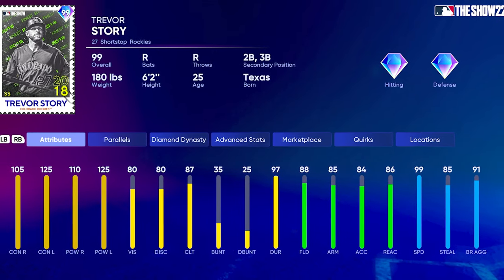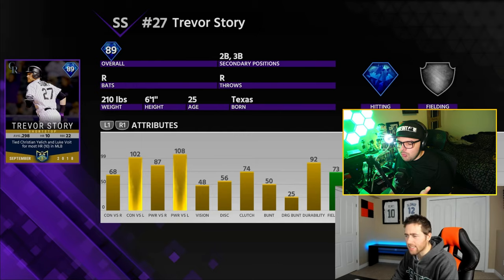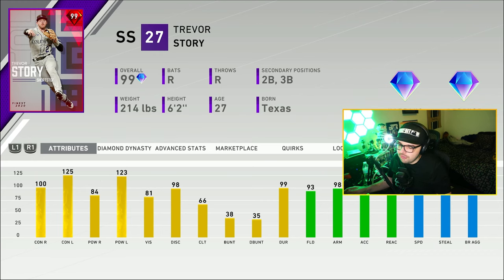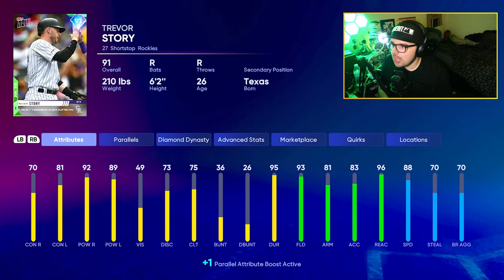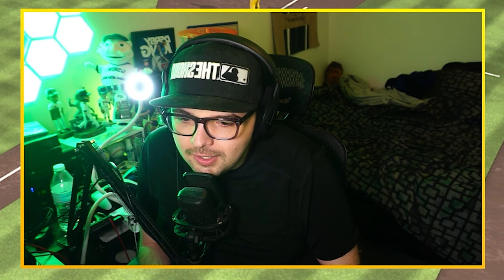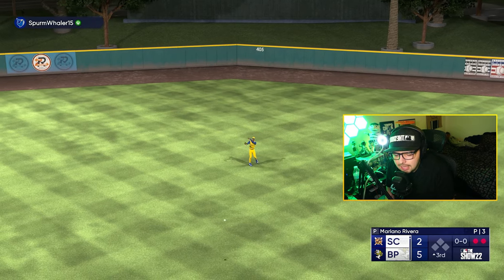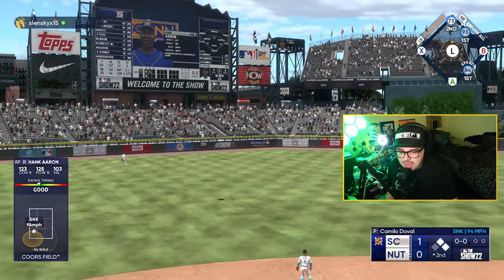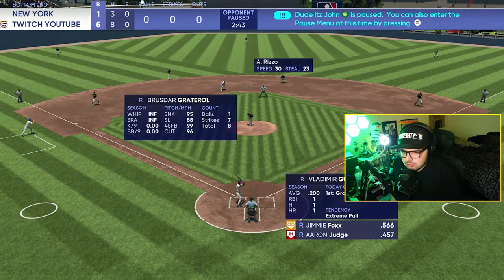How Trevor Story became The Show's BEST Shortstop...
99 Trevor Story is HERE in MLB The Show 22! This is EASILY the best card he has ever gotten. However, how were his previous cards, and how did he evolve into one of Diamond Dynasty's favorite shortstops?

♦ Use code SCANN when signing up with Underdog Fantasy to have your first deposit matched up to $100!